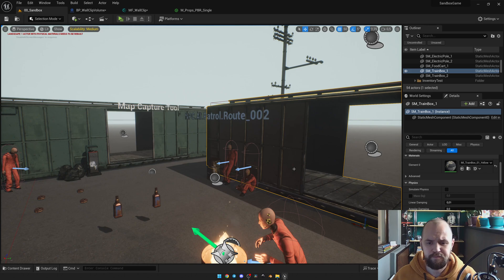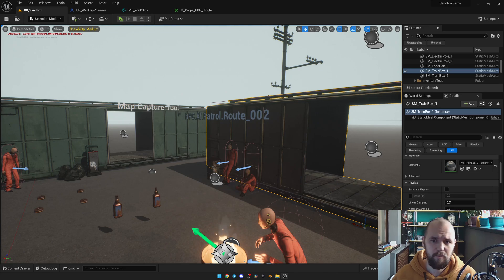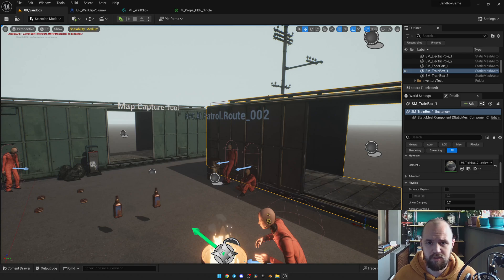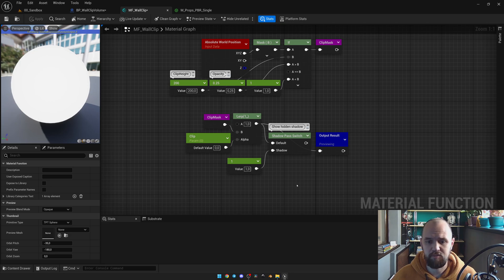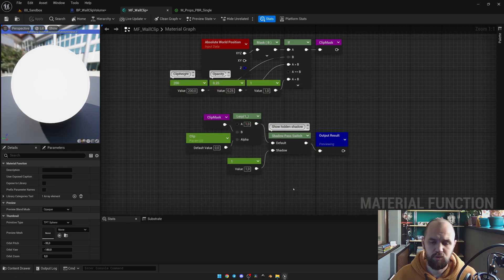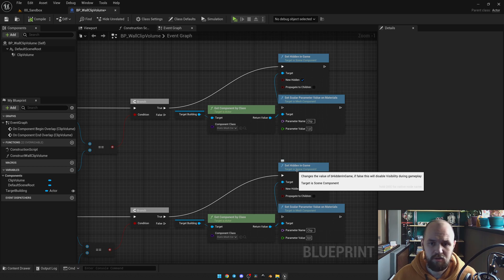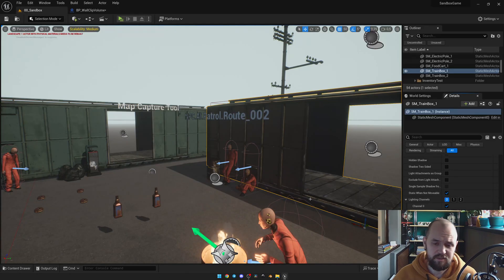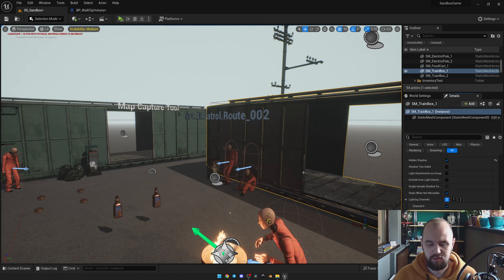Handle Indoors Shadows for TopDown in UE5